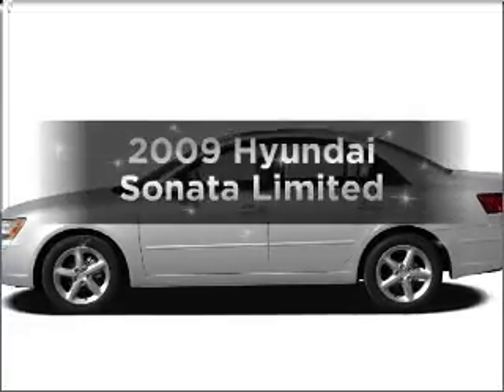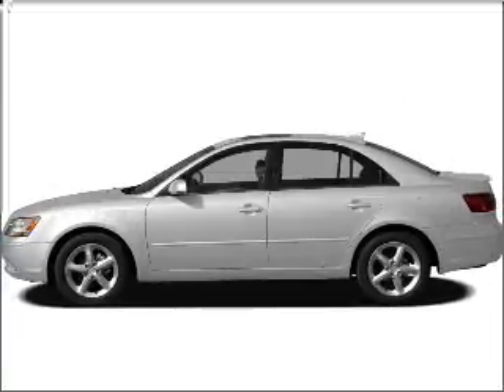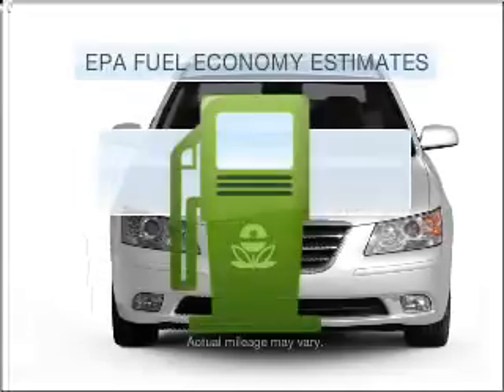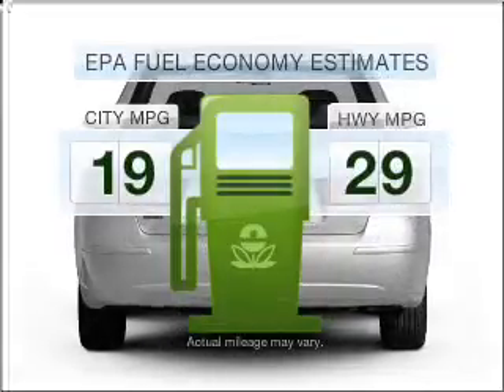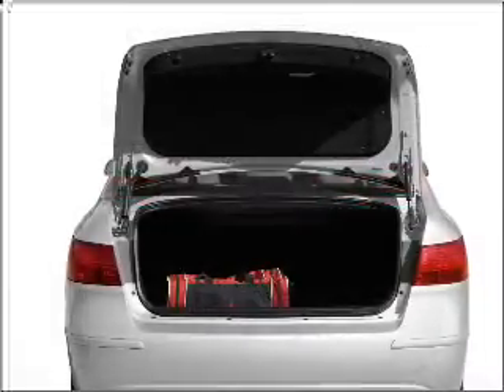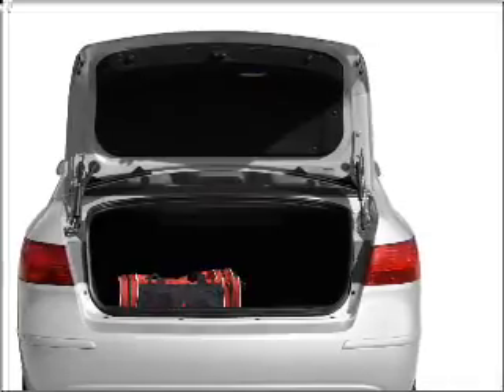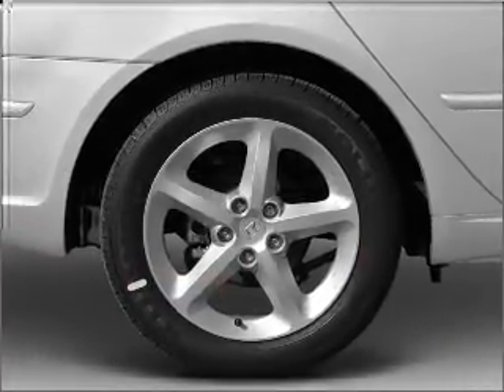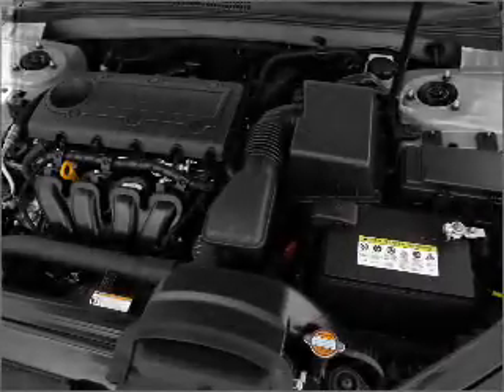2009 Hyundai Sonata - Carrollton TX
Year: 2009
Make: Hyundai
Model: Sonata
Trim: Limited
Engine: 3.3 liter 6 cylinder 24 valve
Transmission: 5-Speed Automatic
Color: Black
Mileage: 23029
Address:
1301 North 35E
Carrollton,